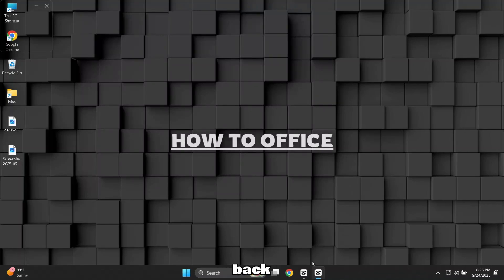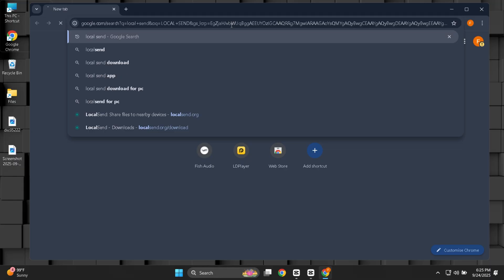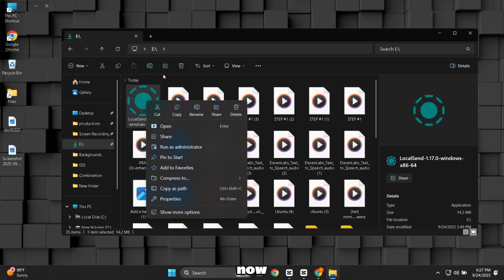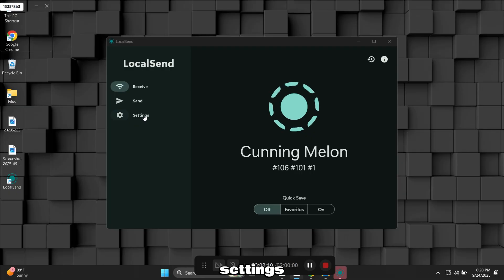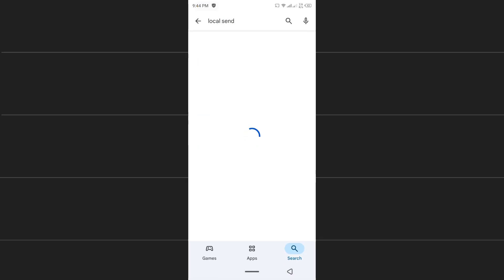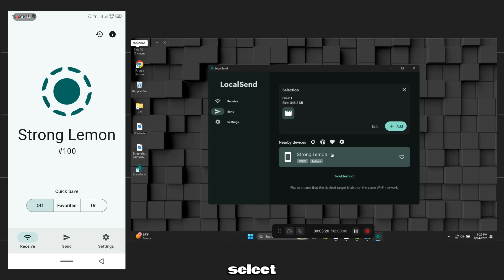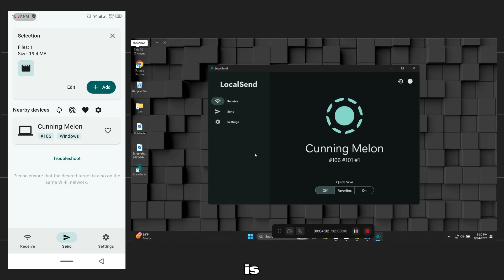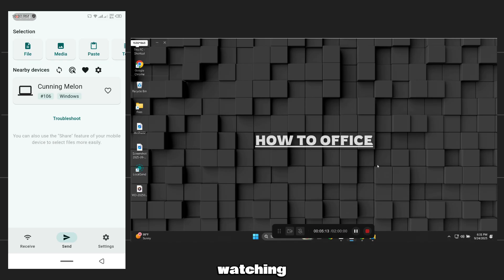Easy Way to Transfer Files Beween Mobile And PC | share files from android to windows Wirelessly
Want the easiest way to transfer files between mobile and PC without using a USB cable? In this video, I’ll show you step by step how to transfer files from Android to PC wirelessly. Whether you’re using Windows 10 or Windows 11, this method works perfectly.

You’ll learn how to transfer files from mobile to laptop without data cable, including photos, music, documents, and even how to transfer videos from mobile to laptop quickly. This free application software makes data transfer super simple. No need for Bluetooth or cloud storage.

I’ll explain how to share files from phone to laptop and how to transfer files from mobile to PC using Local Send. This tool allows you to send and receive files, data, photos, and videos securely and at high speed. It works across Android and Microsoft Windows, so you can easily share files between any PC, laptop, or phone.

If you’ve ever searched for:
How to Transfer files from Android to PC Wirelessly
TRANSFER Files Between PC and Phone
how to transfer files from mobile to laptop without data cable
how to transfer files from mobile to pc
how to transfer files from phone to laptop
how to transfer videos from mobile to laptop
How to share Files

With this method, you can share, transfer, and send anything you want instantly. Watch the full tutorial and make file sharing between your devices effortless.